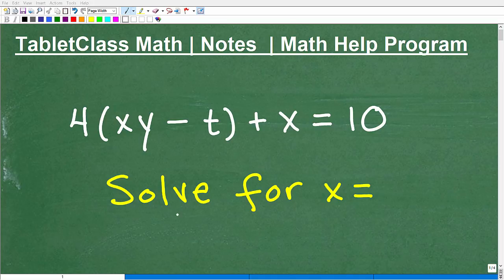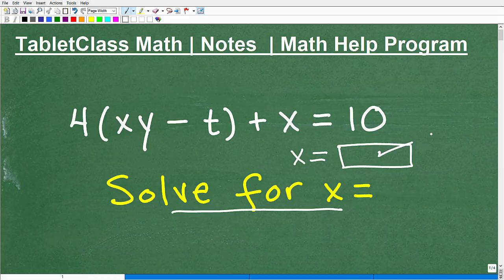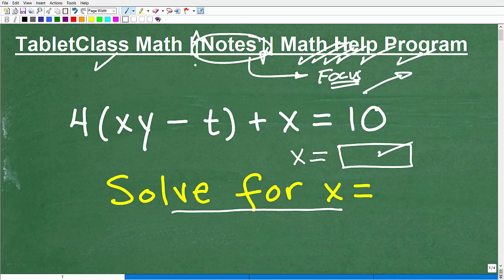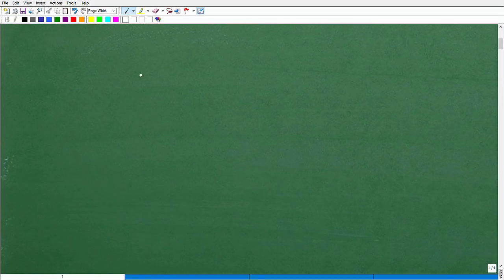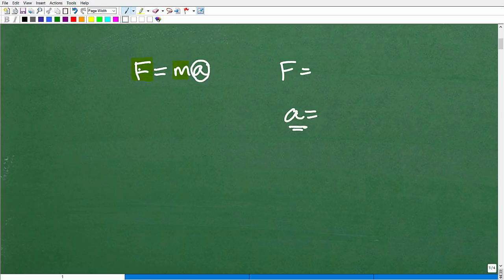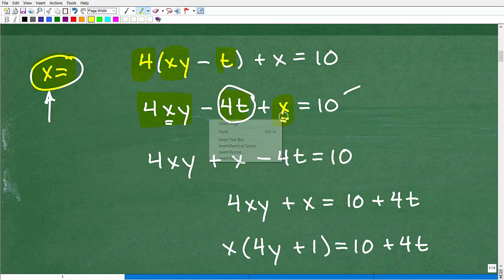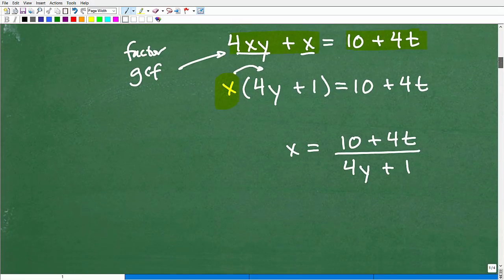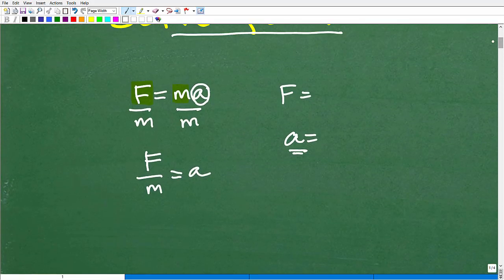4(xy – t) + x = 10, solve for x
Algebra practice problem for solving for a variable in an equation.  For more math help to include math lessons, practice problems and math tutorials check out my full math help program